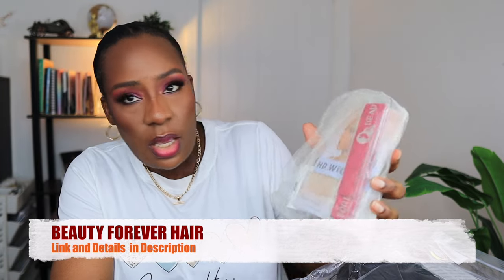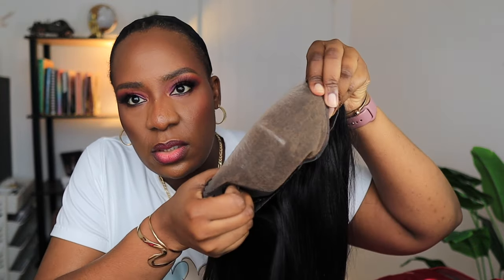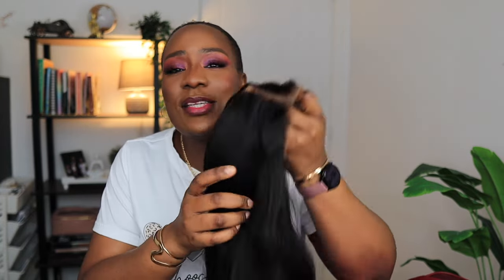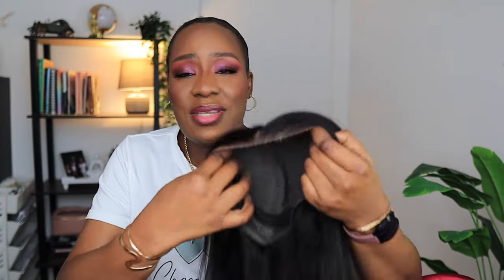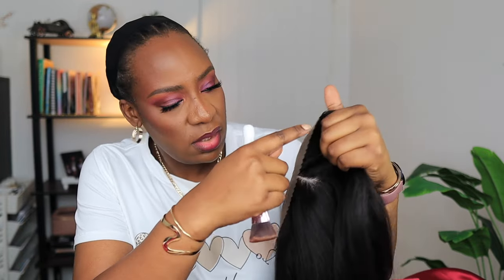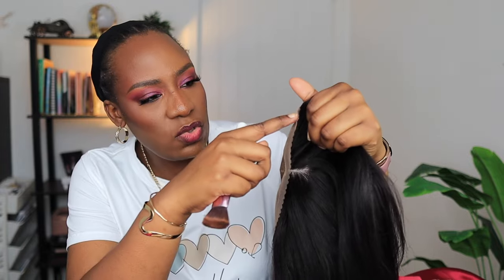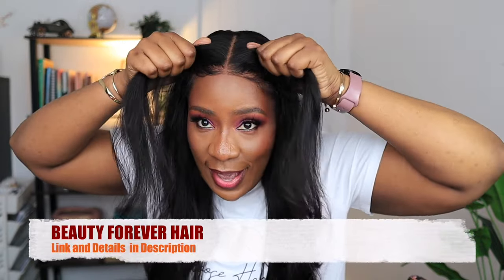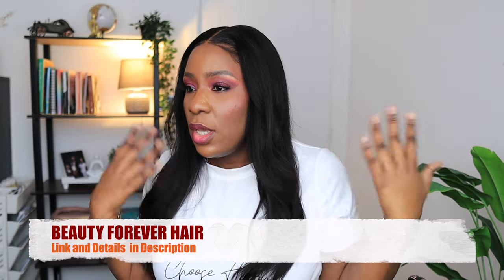😍YOU NEED PUT ON AND GO! 7x5 Yaki Straight Pre Cut Glueless Lace Wig | Beauty Forever Hair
Wig Info:7X5 closure glueless lace wigYaki Straight 24inch

3 Days Arrive After Shipping & Accept 30 Day No Reason Return & Exchange